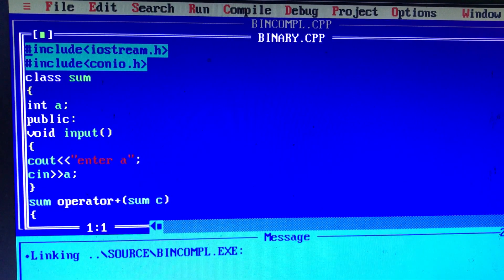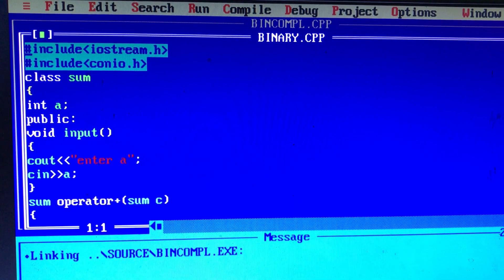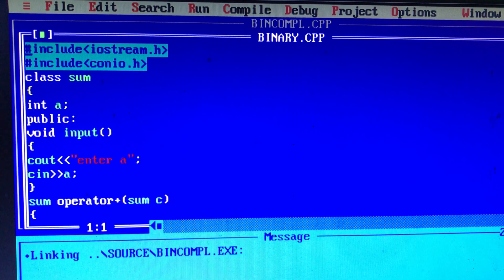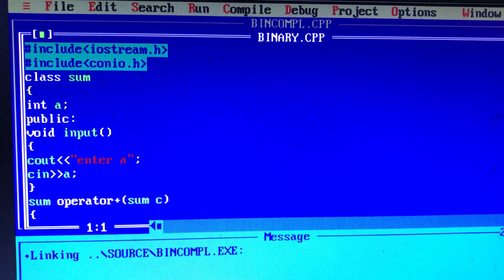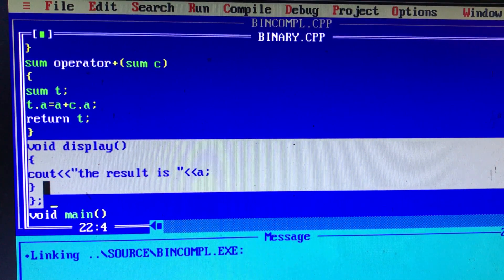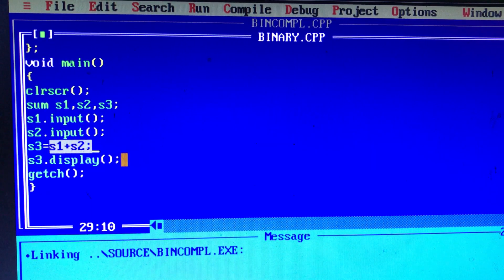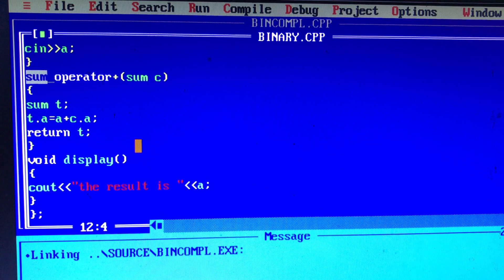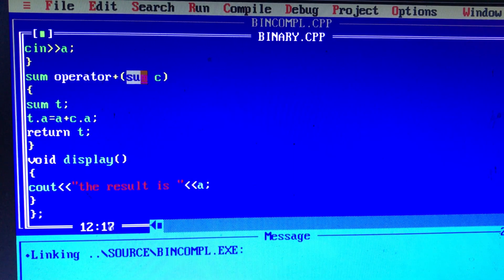Binary Operator Overloading in C++(tamil)|c++ binary operator overloading lecture 23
This video explains about operator overloading concept and the types of operator overloading.and explains the binary operator overloading.